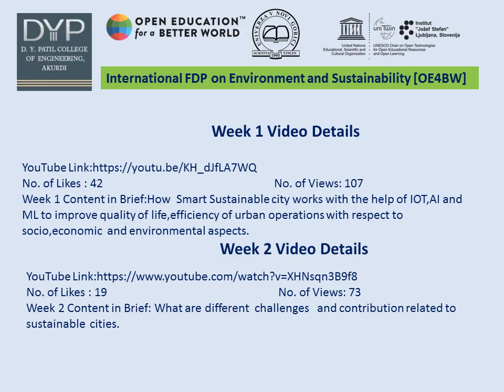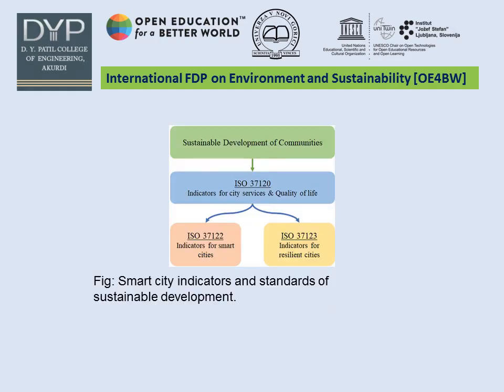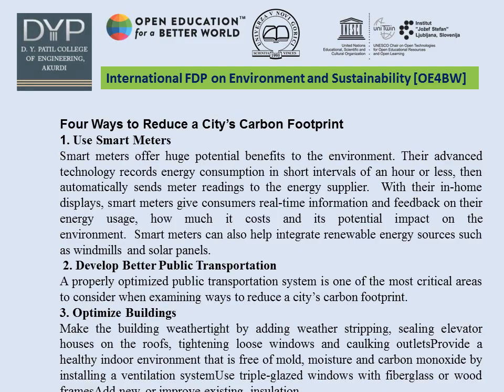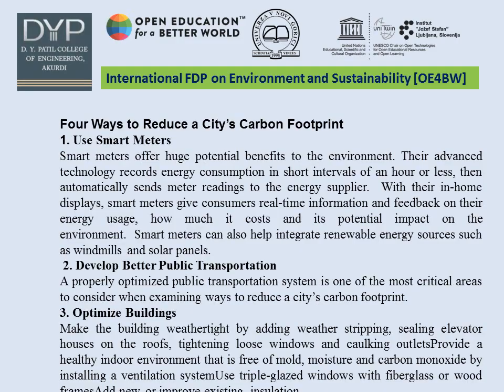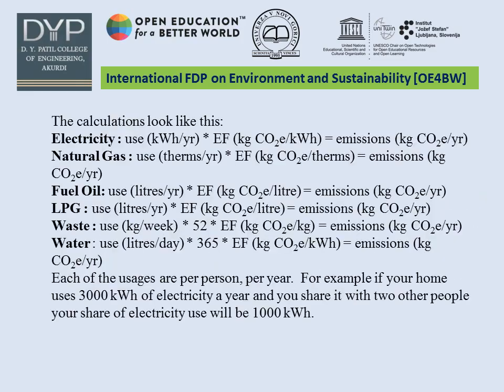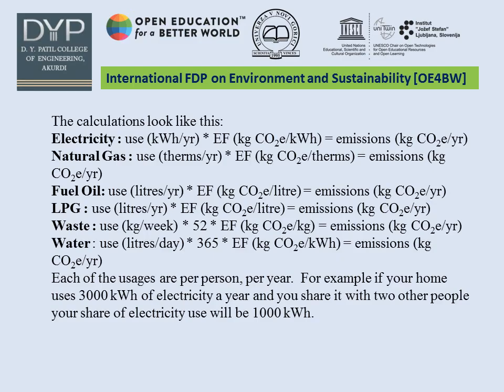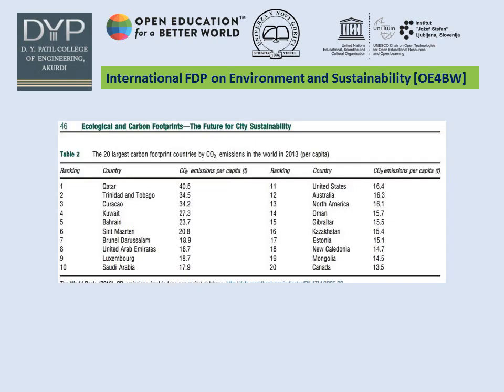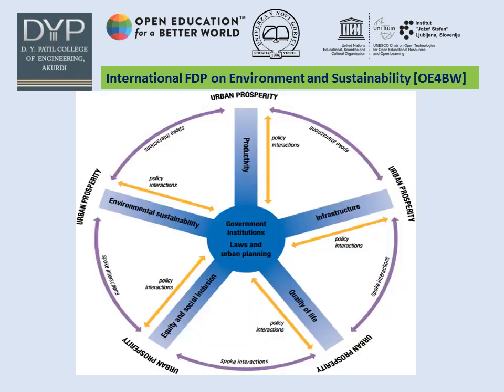Smart Sustainable Cities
Pooja Mishra